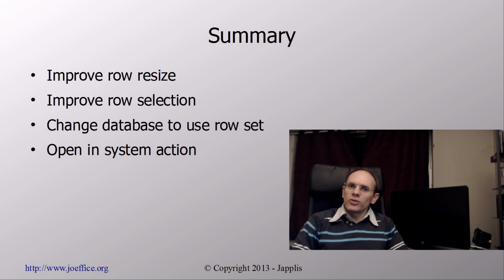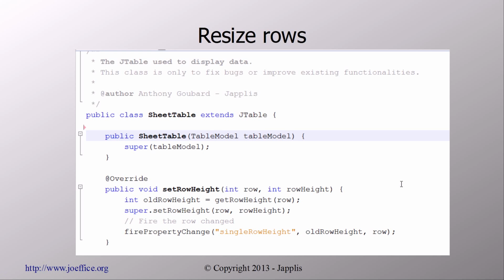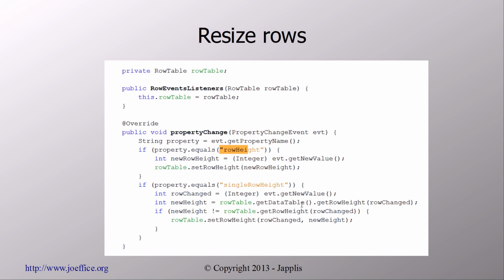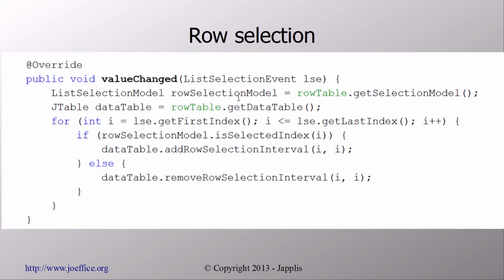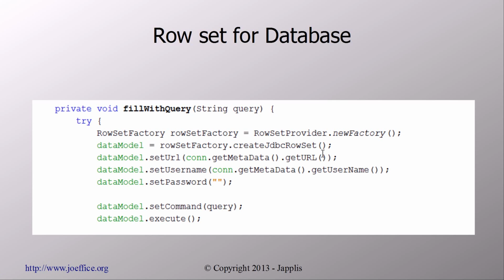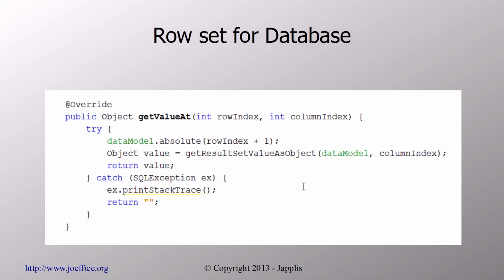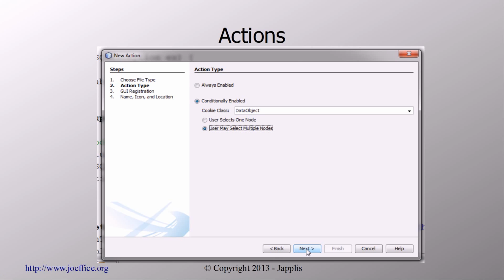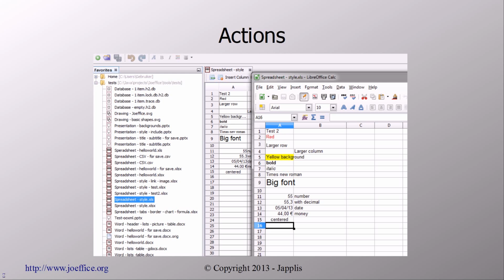Joeffice Day 8, Rows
Day 8 of writing an open source office in Java.
Today, resize rows, database using rowset and actions